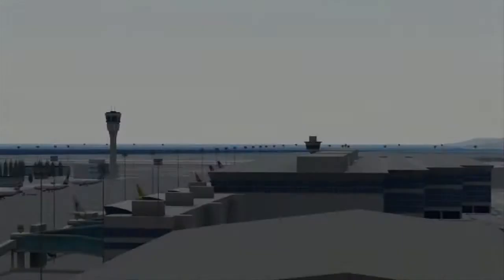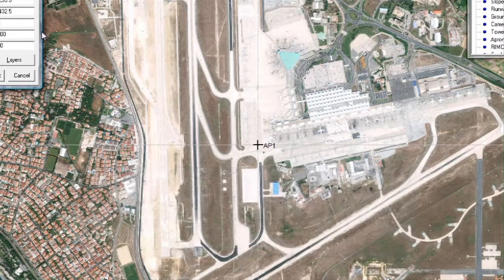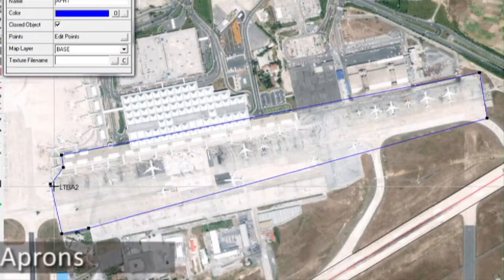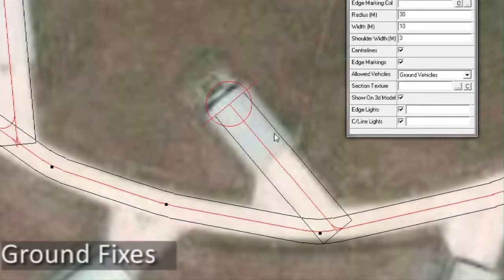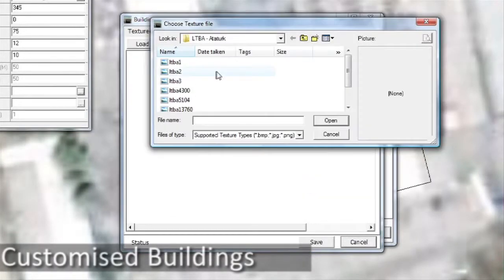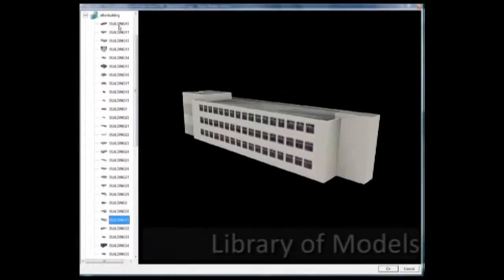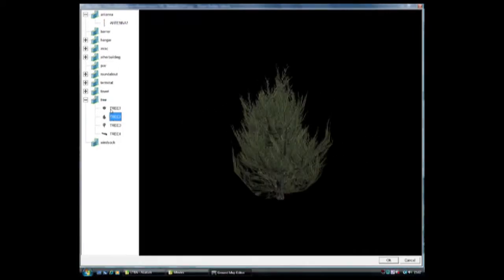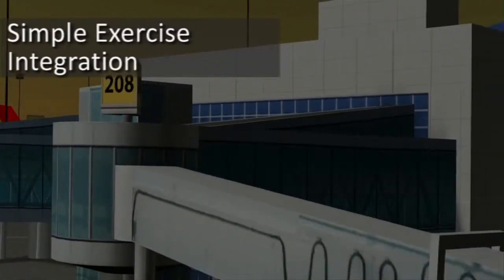Fast Airport Builder (FAB) Video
The Fast Airport Builder (FAB) allows users to create accurate 3D visual models of their airport quickly and easily. Different designs can be captured rapidly so that the optimum solutions can be iterated and tested economically.